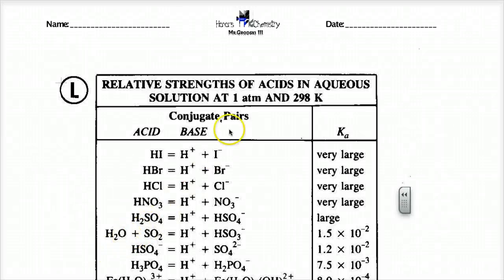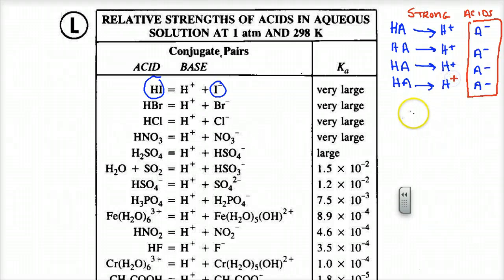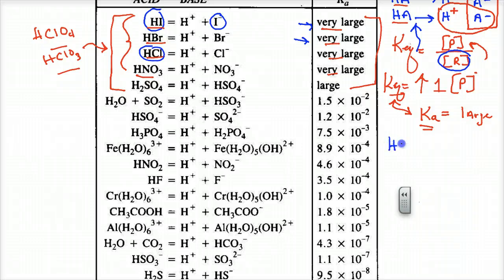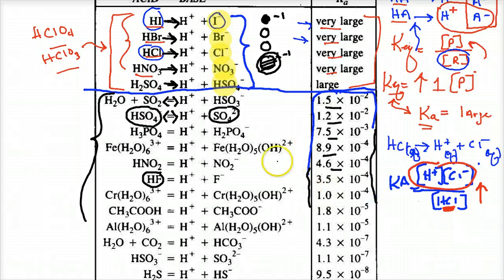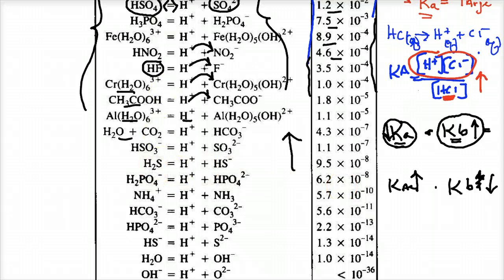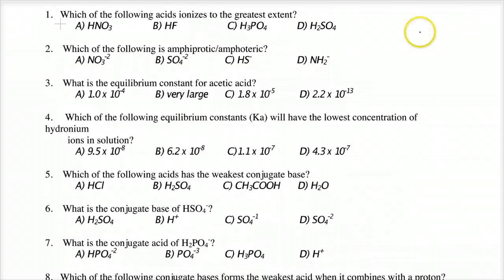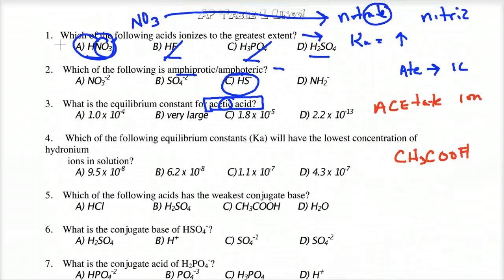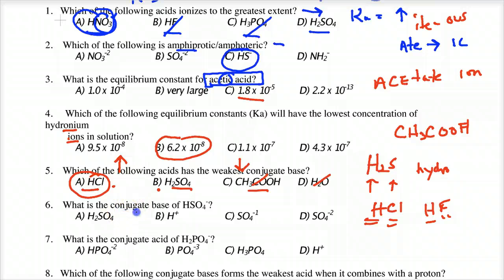Lecture 3.11 Ka and strength of acids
Lecture on Ka - Acid Dissociation constants.